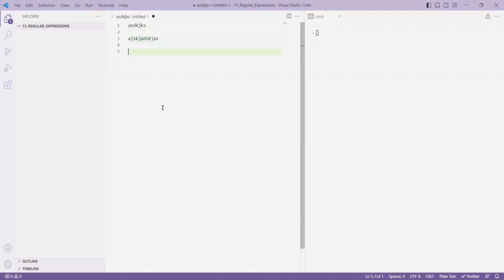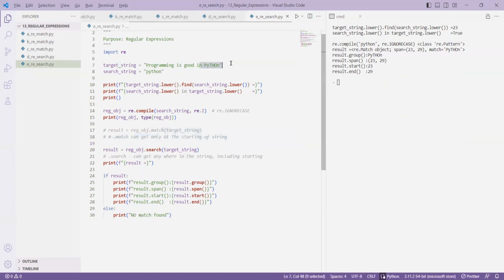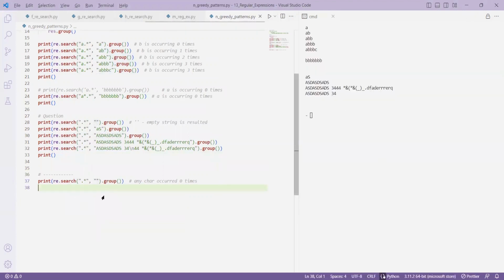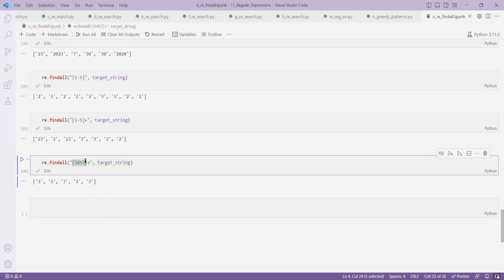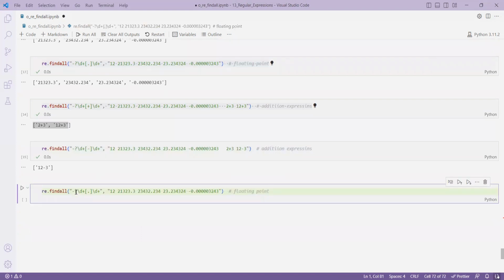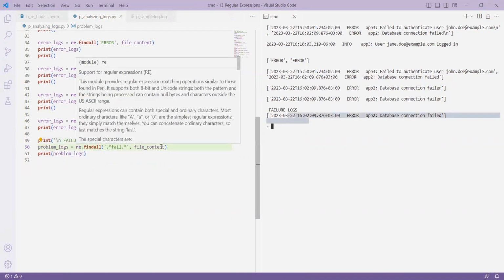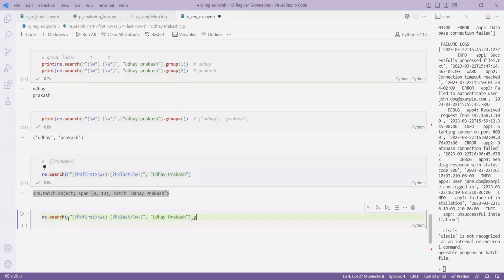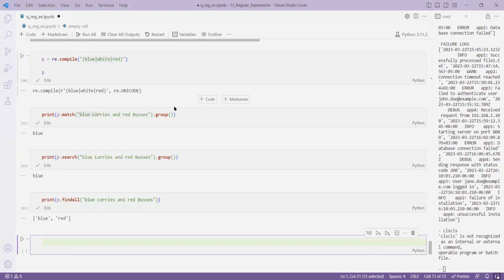class 30 Regular Expressions